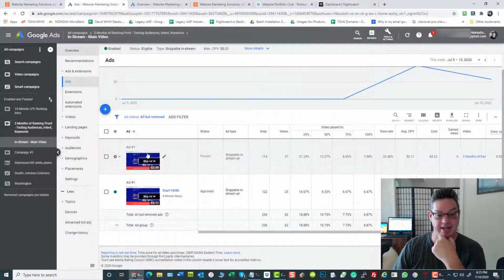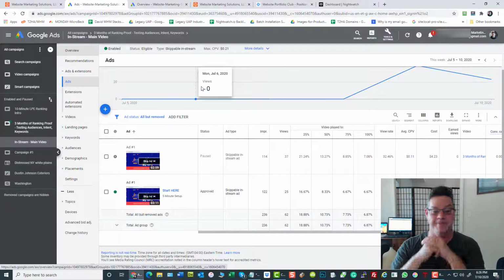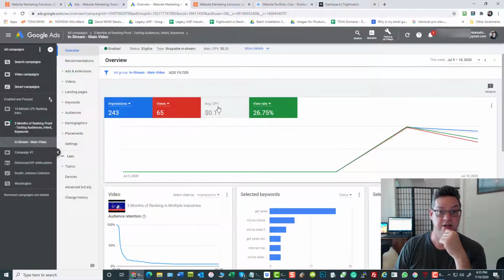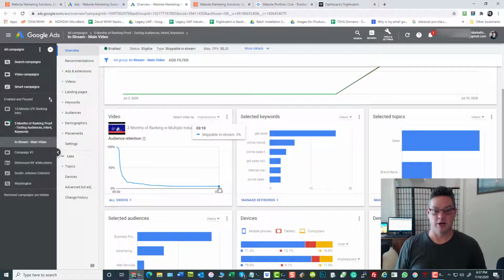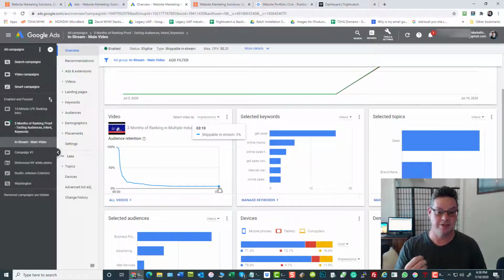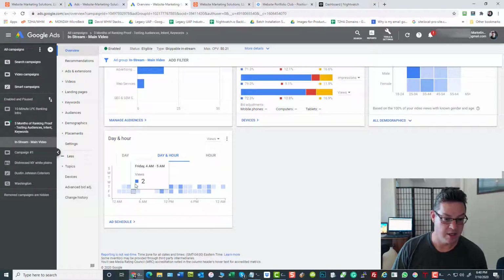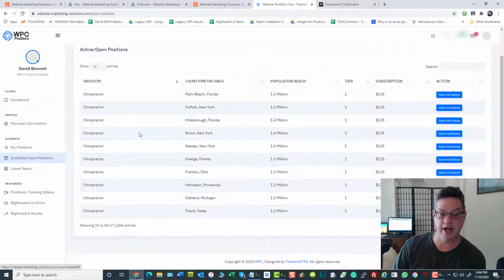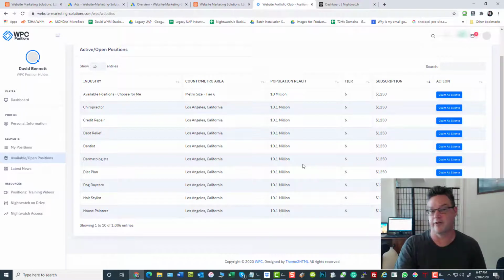WPC: Secret Weapon Started Now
Our YouTube Ad Campaigns are shaping up fast! Within a couple of weeks, we'll be driving retail sales and taking care of all WPC Members! Make sure to watch this update - it affects everyone.  :)